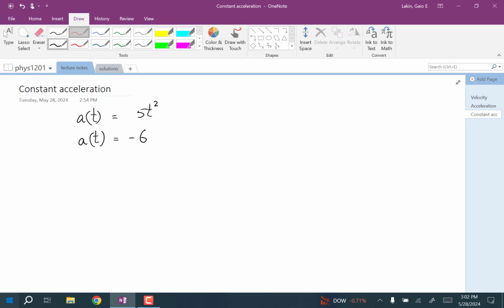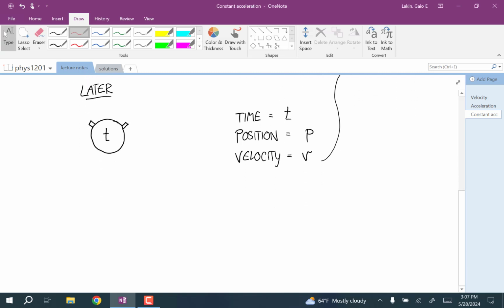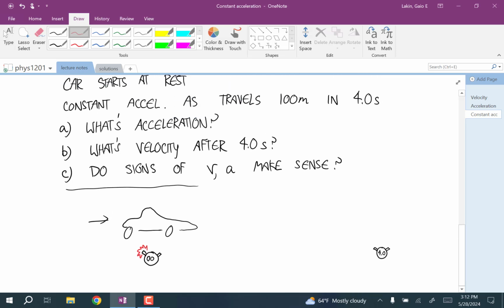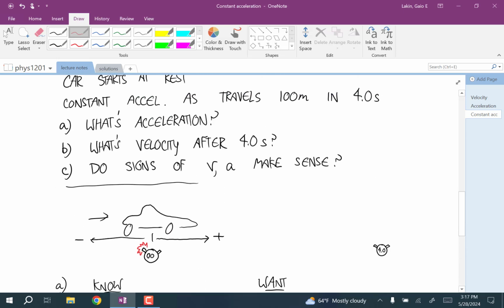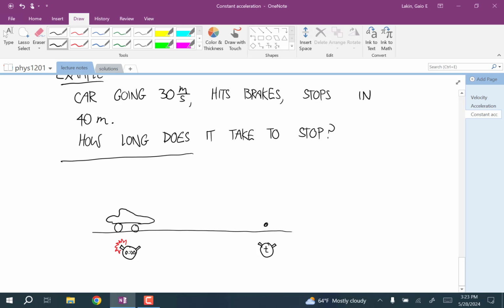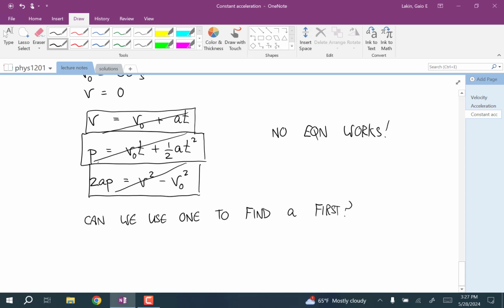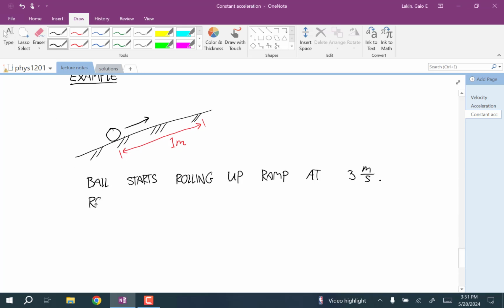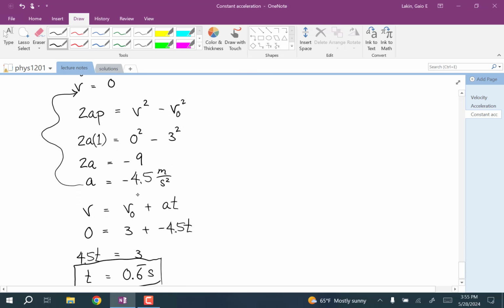5a. Constant acceleration